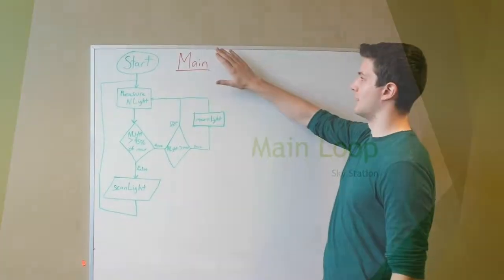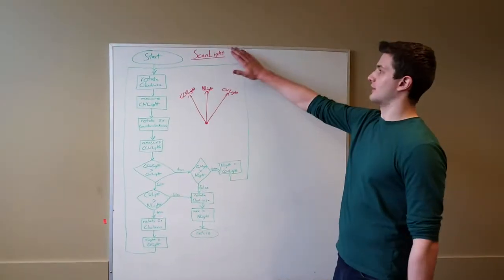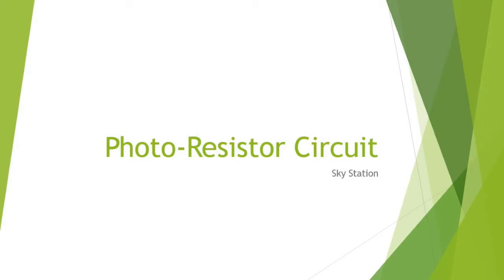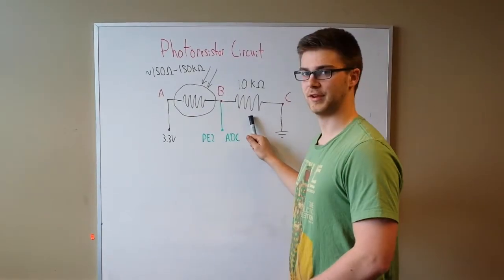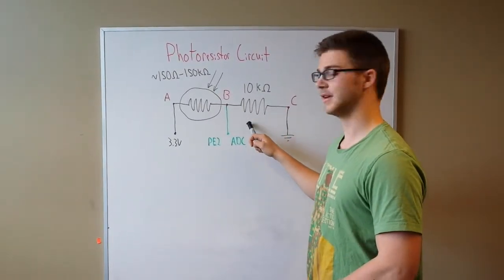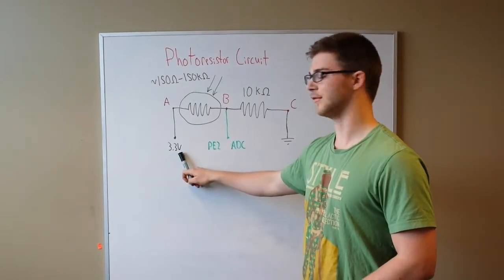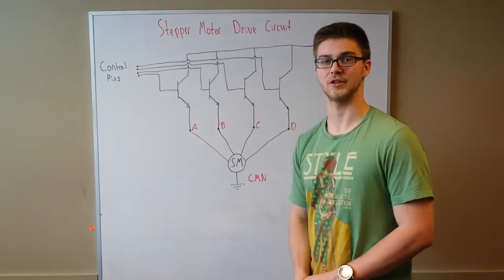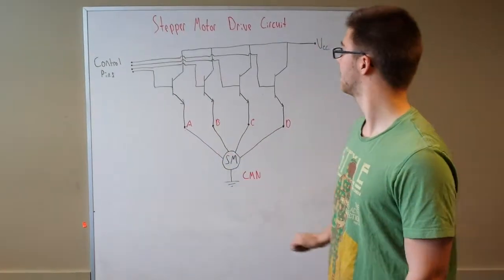Sky Station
Video Demo for ENGR 359 final project.

Created by:
   Connor Badowich
   Declan Easton
   Quinn Miller